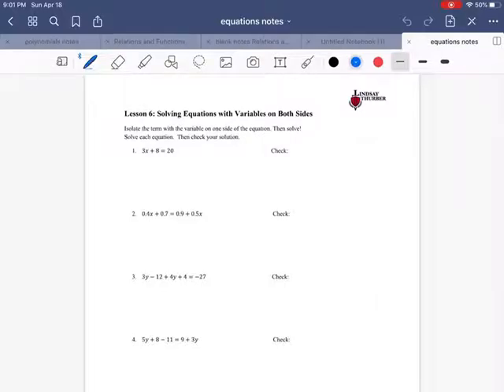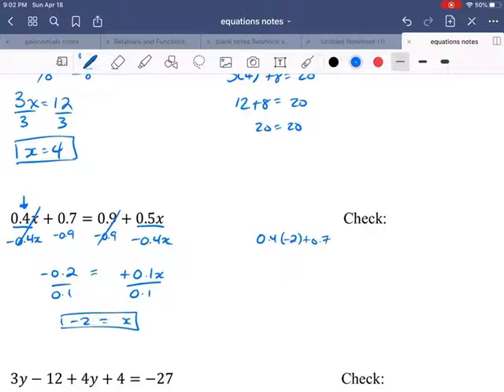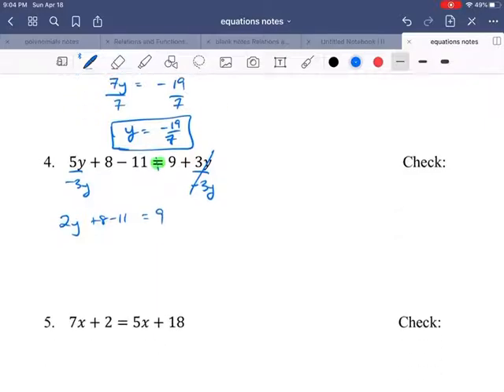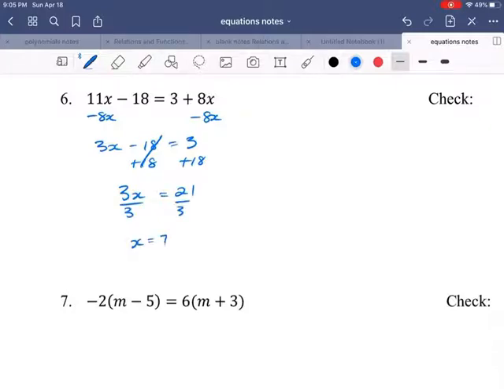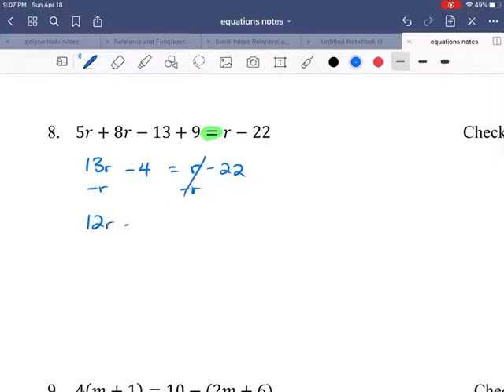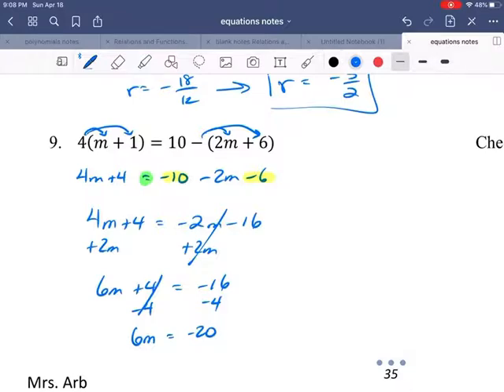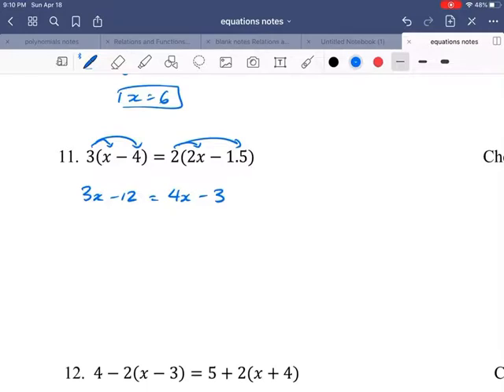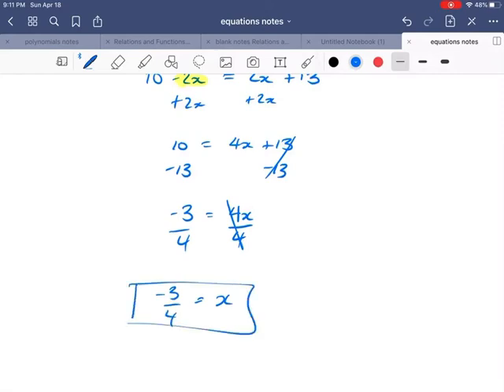Equations lesson 6 - math 9